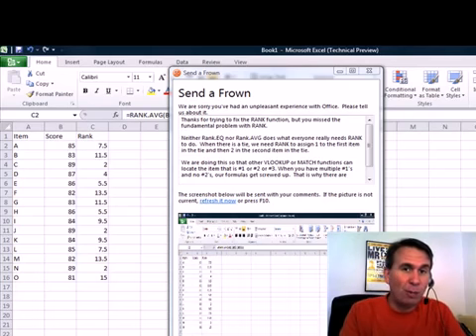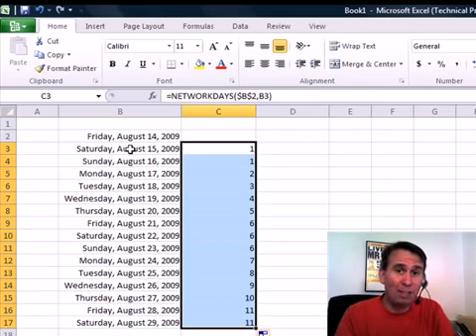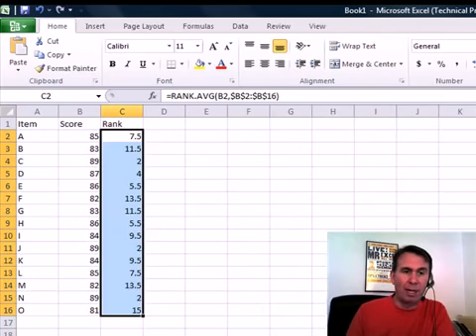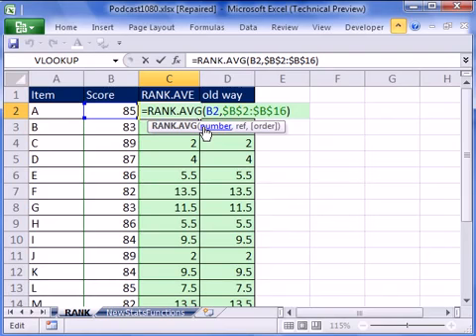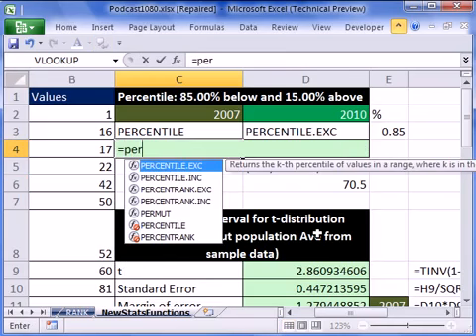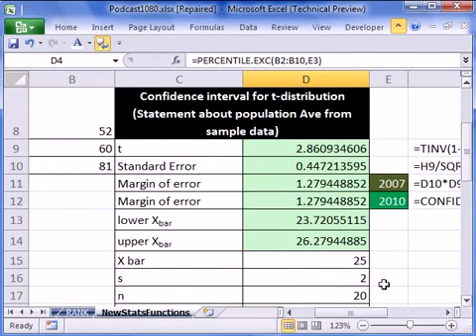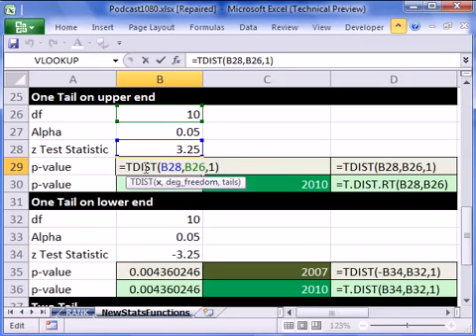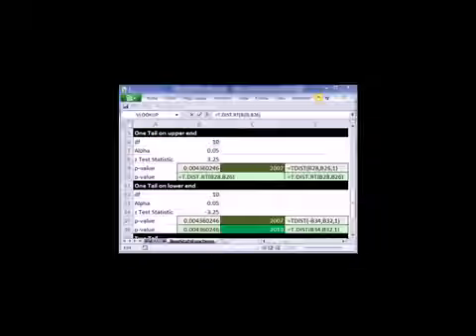Trick 23 Excel 2010 New Functions